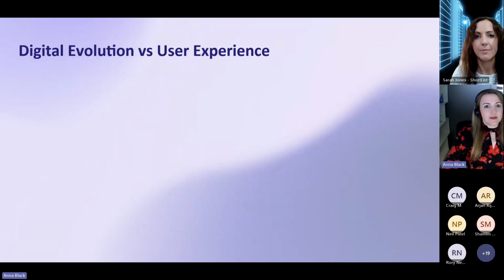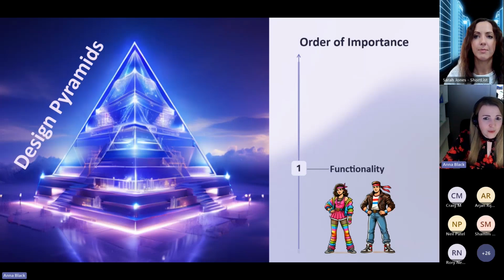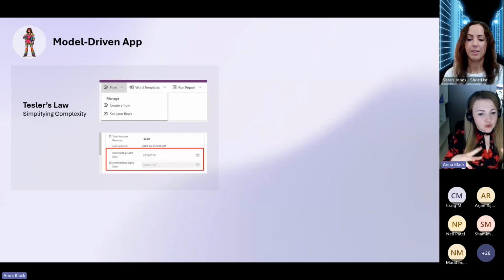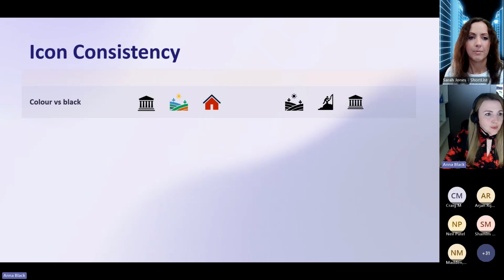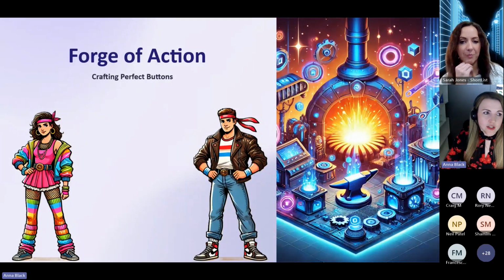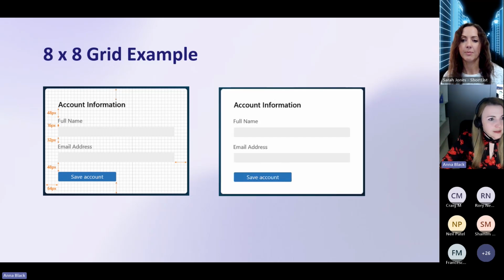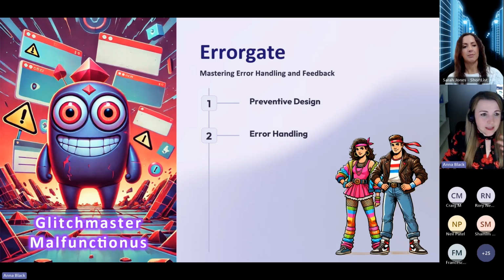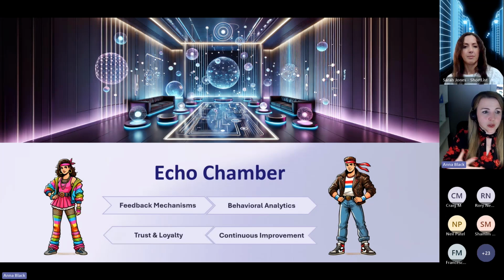Revolutionise Your Power Apps Experience: Transform, Energise, and Turbocharge UI and UX Design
Ensuring a seamless and intuitive user experience (UX) supported by amazing user interface (UI) is crucial for the success and adoption of any Power Platform (PP) application. While not every Power Platform app builder moonlights as a UX design wizard, mastering UX involves delving into psychology, understanding UX principles, and honing design skills, among other things.

But fear not! In the session, we unlock the secrets to supercharging your Power App's UI and UX design. We cover dos and don’ts for the model-driven apps to ensure maximum user experience. Additionally, we cover canvas apps and top tips for adding colours, building galleries and more. All of it will be supported by applying psychology and laws of UX.

After watching this session, you will feel like you’re only a step away from being a professional app and UX designer. And that last step will be to put your newfound knowledge into action!